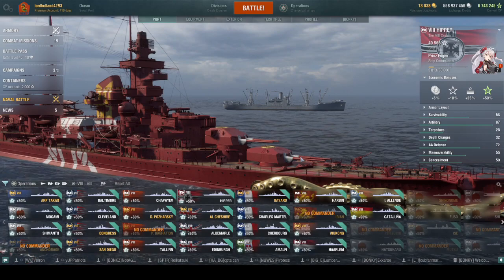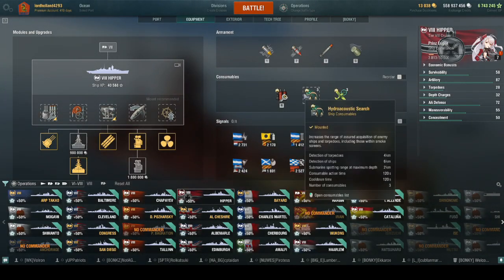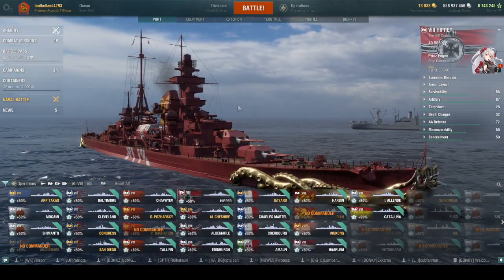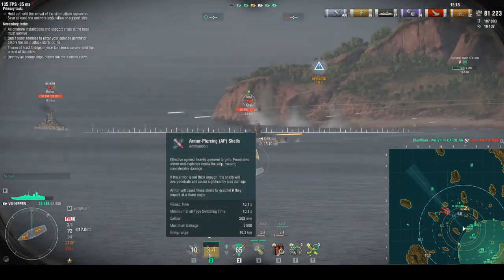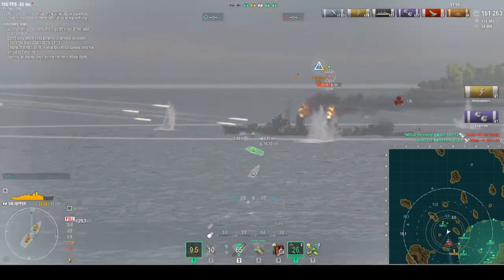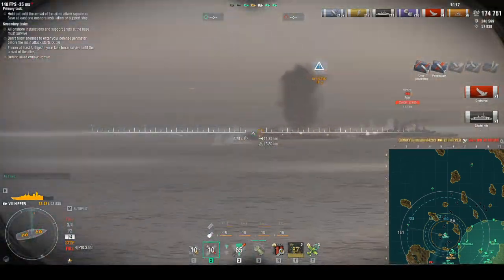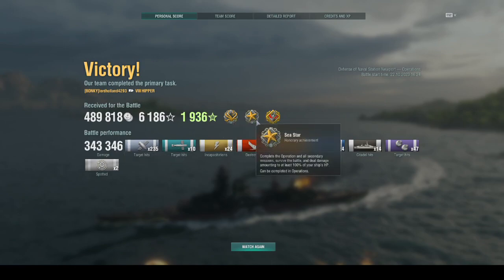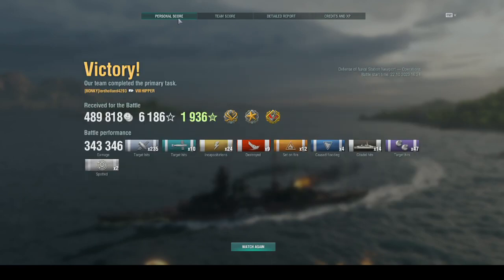Hipper Giving Her A Second Chance After Years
Valid for New Player or after 90s Day of Inactivity-Help Out The Channel

0:00 -Overview
3:00 -Build
5:45 -Replay